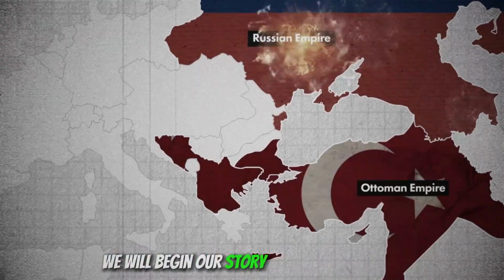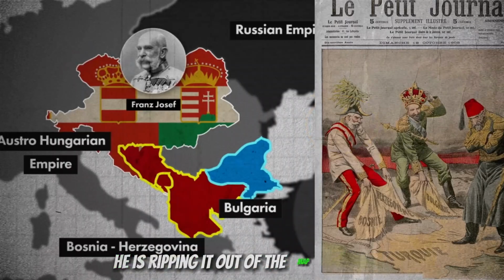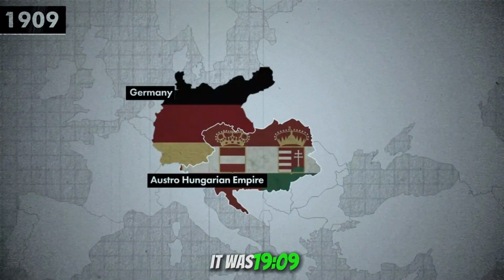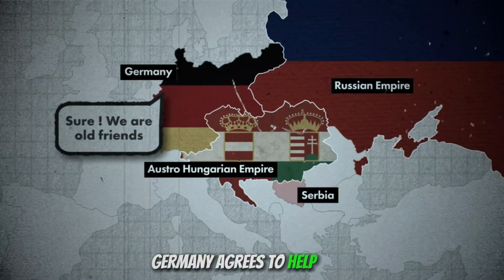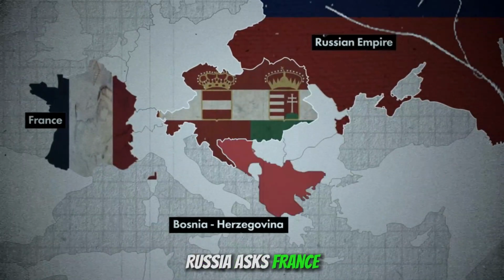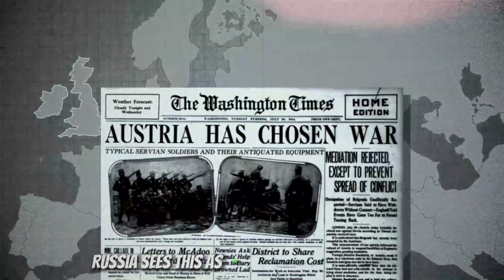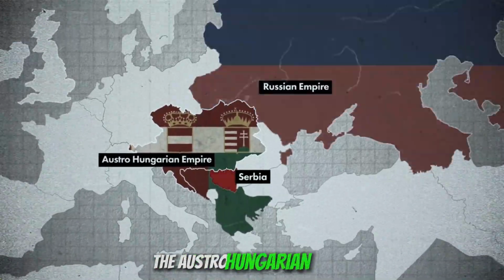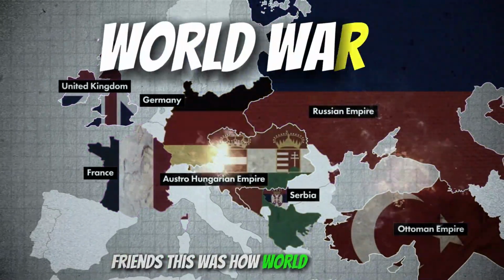World War 1 Over Simplified | WW1 Causes Explained | Part 1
World War One (ALL PARTS)
WW1 - Oversimplified (Part 1)
World War 1, Explained in 5 Minutes!
Why World War 1 happened? | The Real Reason | Dhruv Rathee
The First World War: The War to End War | WW1 Documentary